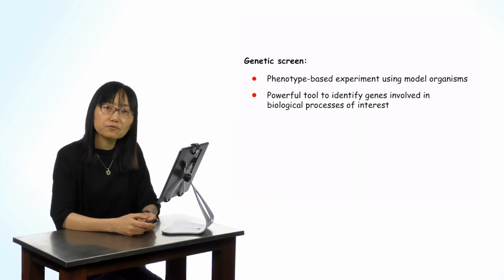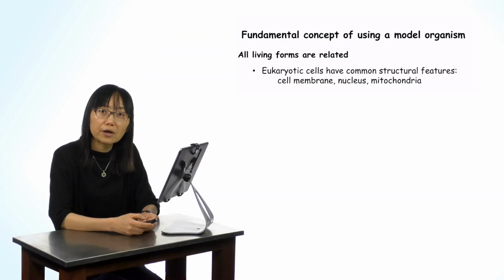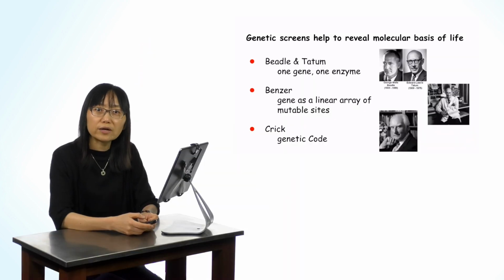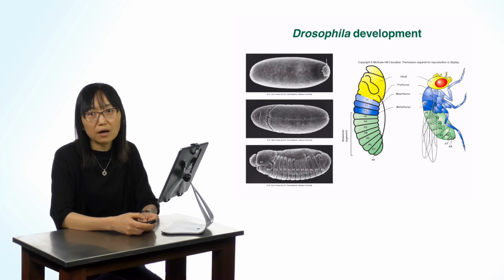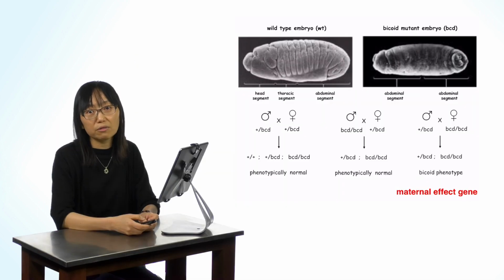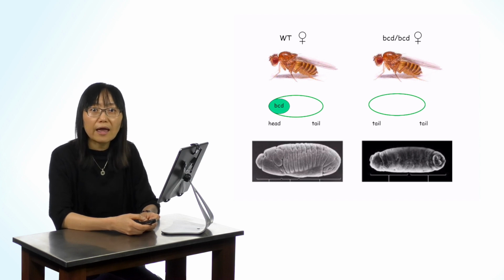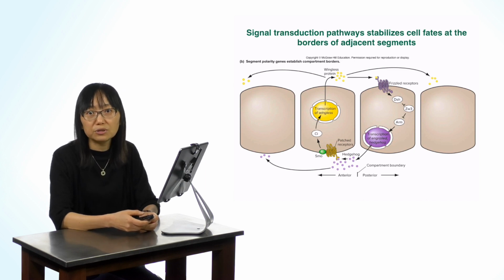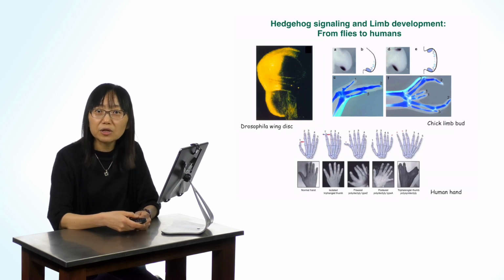LS107 - Jau-Nian Chen- Genetic Screen 1